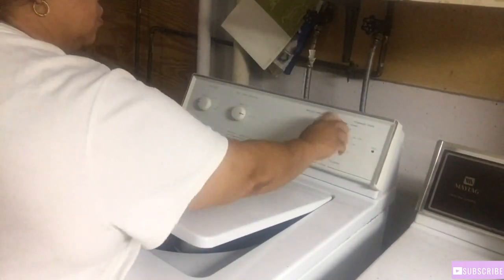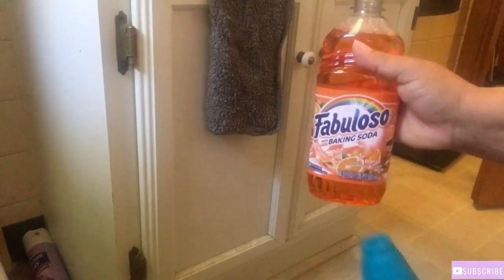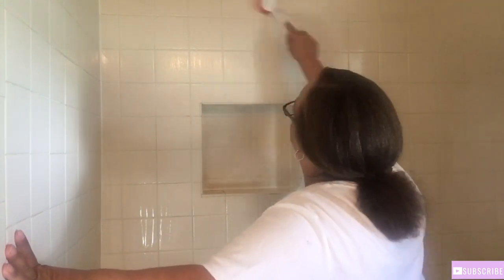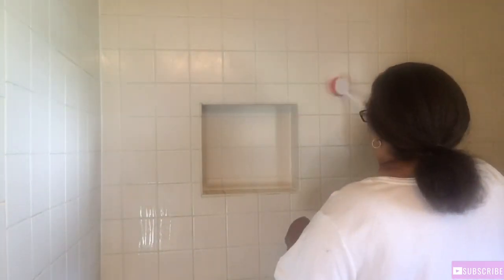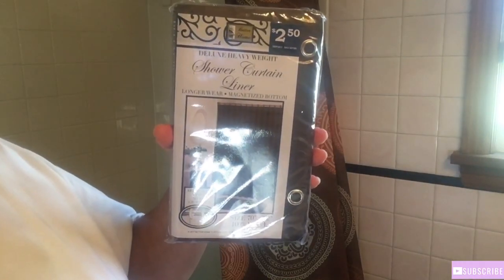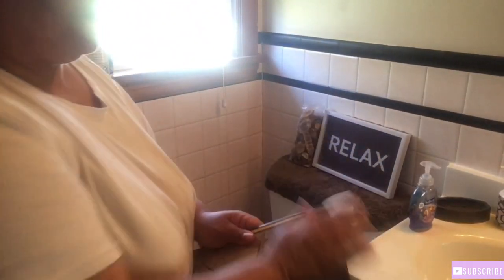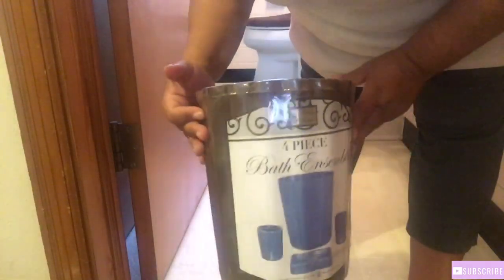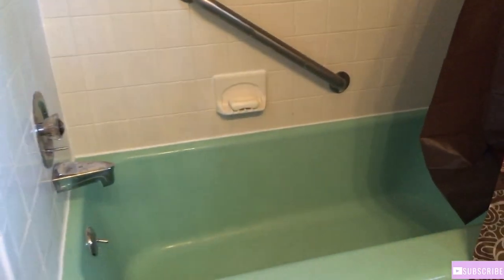Deep Bathroom Spring Cleaning | Cleaning Motivation | Life With Missy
So in today’s video I am doing some deep spring cleaning in my bathroom in hopes of giving you guys some motivation to do some cleaning as well.

     Products used:
 CloroxBleachSpray
Fabuloso Surface Cleaning with baking soda
Lysol Disinfect Wipes
Swifter cleaning wipes